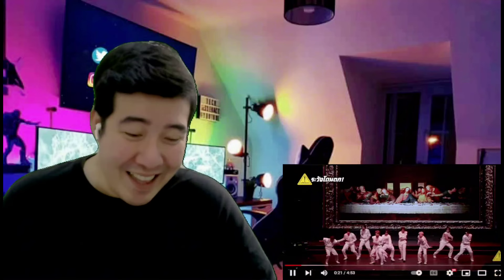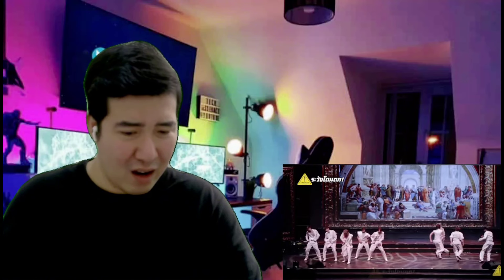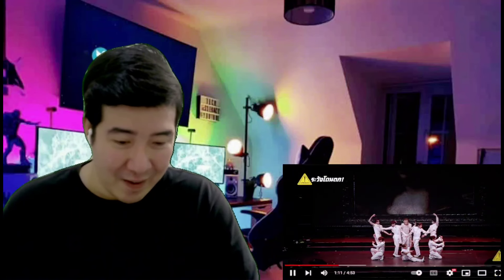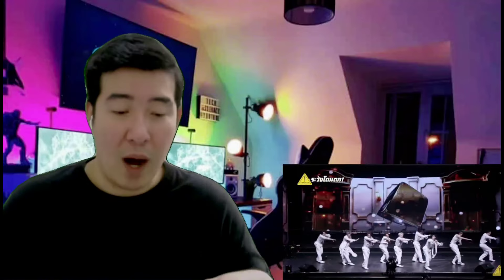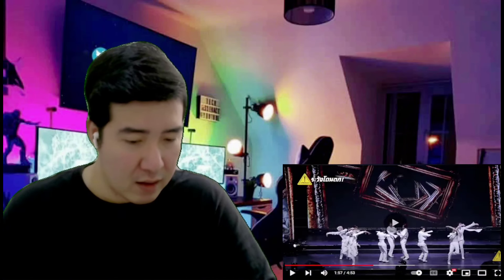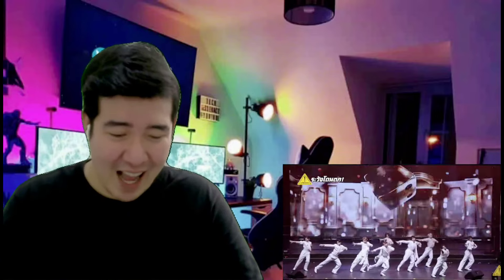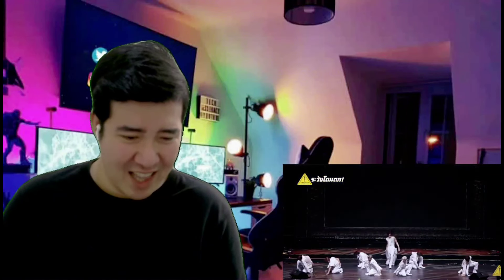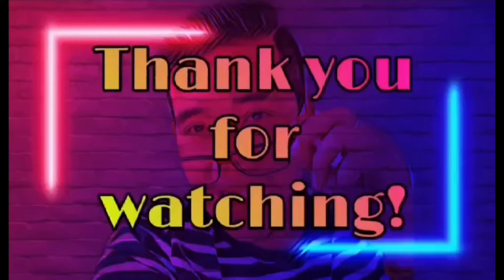[REACTION] DICE - MONA LISA @ TOTY AWARDS 2023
Credits to : @damageidol

If you like my videos, PLEASE DON'T FORGET TO SUBSCRIBE TO MY CHANNEL AND PLEASE LEAVE A THUMBS UP and Let me know what you think and what you want to see on my next vlog by leaving a comment down below.

Thank you so much and God bless us all. STAY SAFE

Gears :
Shot with SONY A5100 Compact Camera

2.  "its fair use" No copyright is claimed and to the extent  that material may appear to be infringed , I assert that such alleged infringement is permissible under U.S. and Philippine copyright law. If you believe material have been used in an unauthorized manner, please contact the poster.
3. This Video is not associated with any company or products mentioned on the video.
4. No intention to infringe photos or audio used in this video.